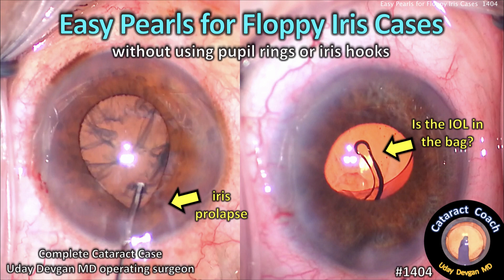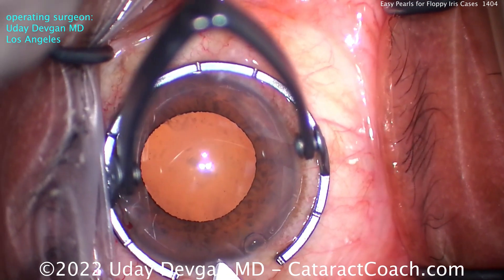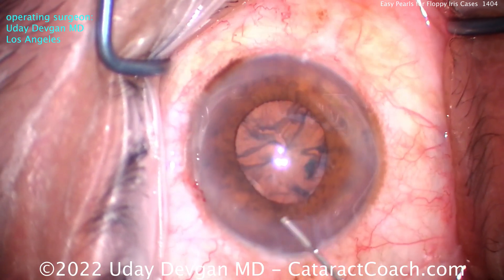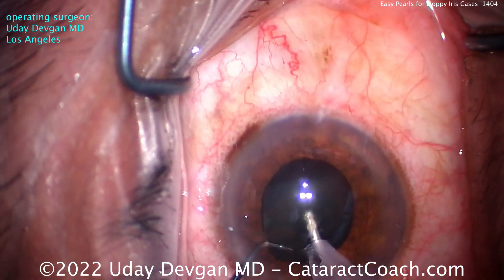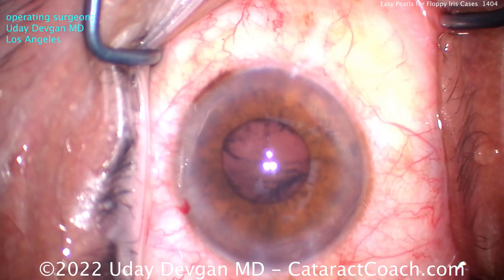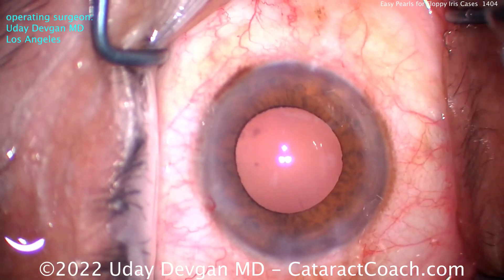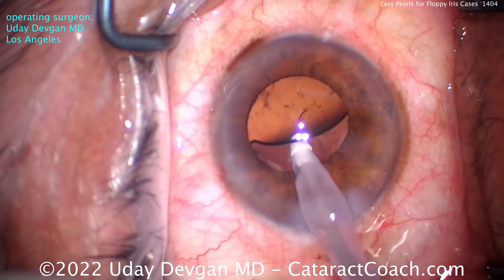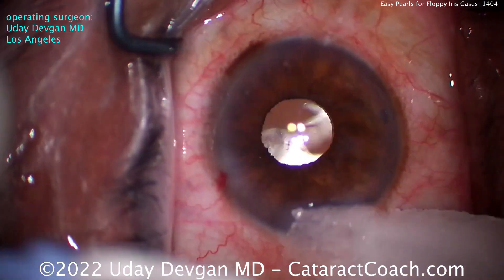CataractCoach 1404: easy pearls for floppy iris cataract surgery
So I was at a meeting on the east coast and young surgeons were debating the use of a pupil ring versus iris hooks for cases of floppy iris and small pupil. Each side of the argument had sound reasons for their preferences and then one of these young doctors asked a senior doctor what he preferred. His reply made me smile because he said, "I just do the case without those devices -- it's just a simple cataract." And he meant it sincerely because after doing so many thousands of cases, it truly was a non-event for him: just do the cataract surgery and handle it. I know that it is easier said that done and that cataract surgery has a very tough learning curve. It takes a few years to learn cataract surgery and then a lifetime to master it.

This video shows a complete cataract case from start to finish where I deal with a floppy iris due to prior Flomax (tamsulosin) use. It really is no issue and I reveal my surgical pearls that allow completion of this case in a safe and efficient manner. I am sure that you will benefit from at least a few of these surgical pearls.